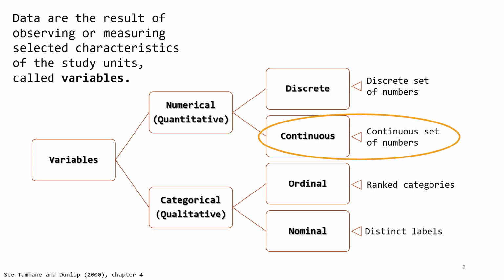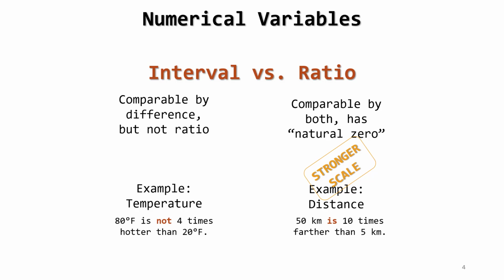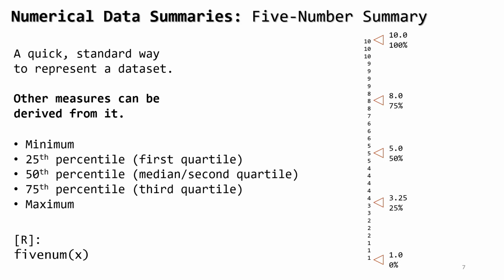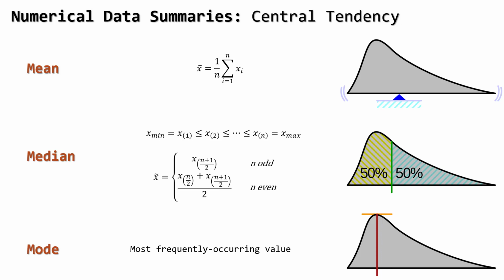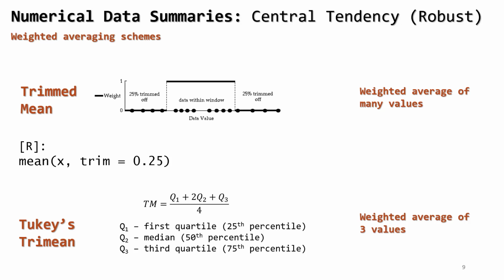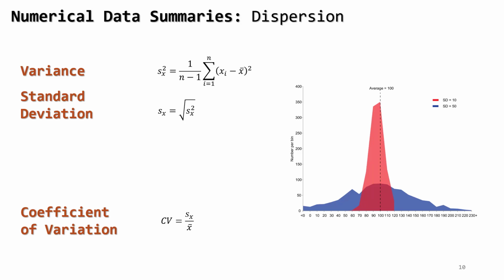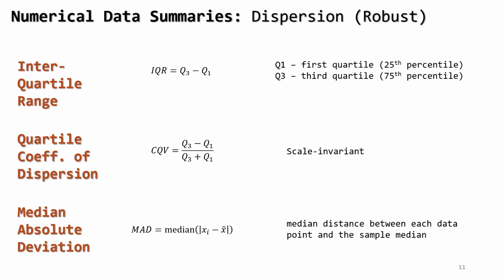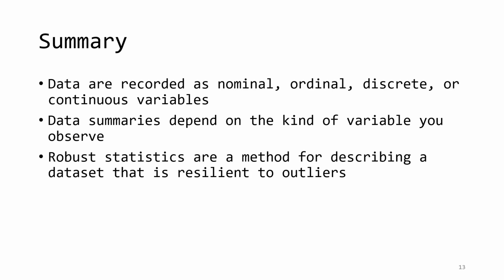Exploratory Data Analysis Pt I